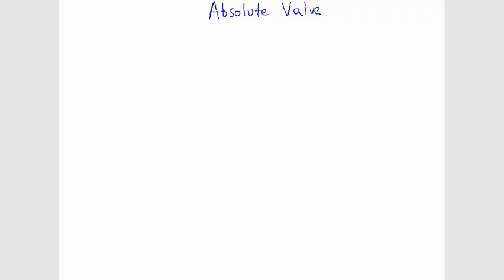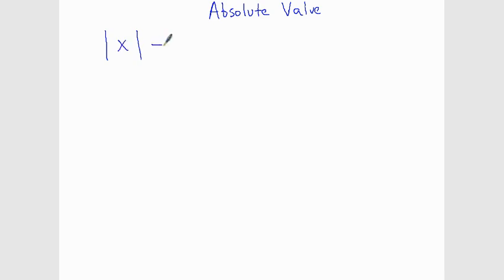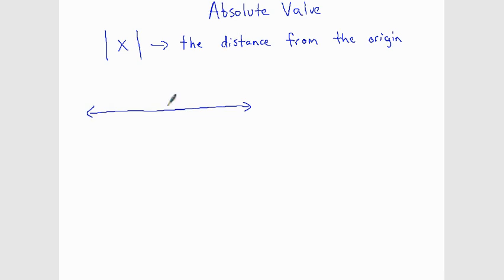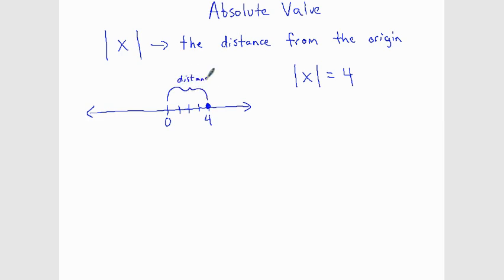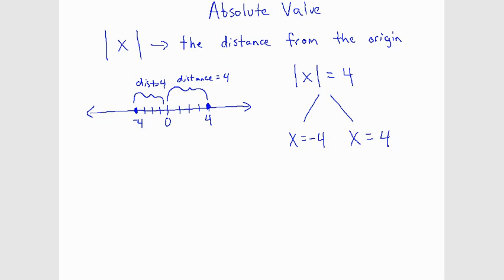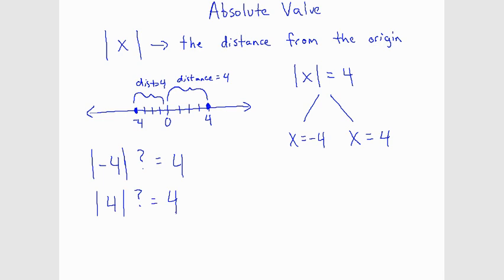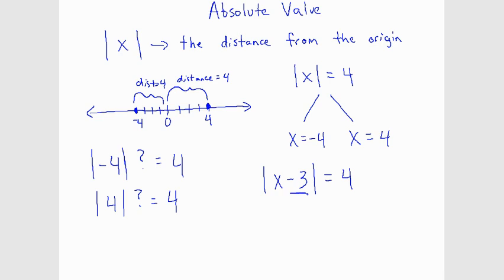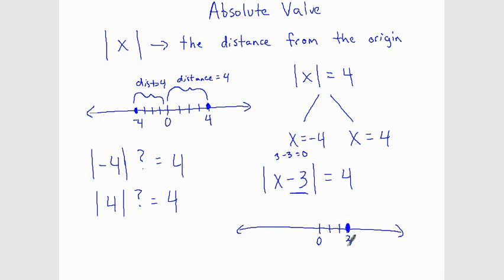An Introduction to Absolute Values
In this video, I cover the basic definition of absolute value.